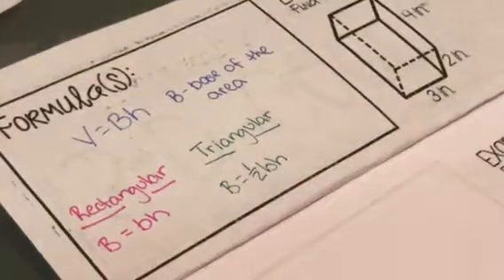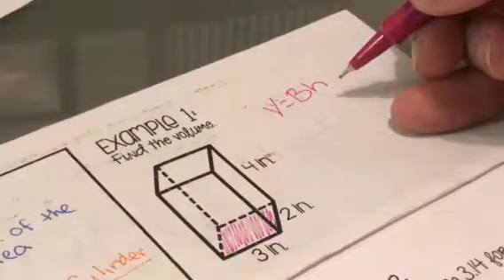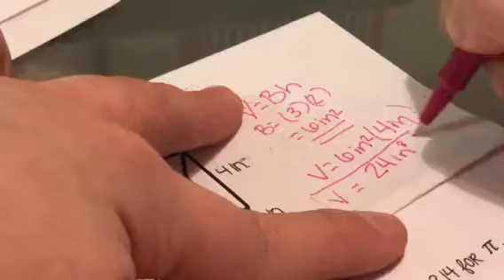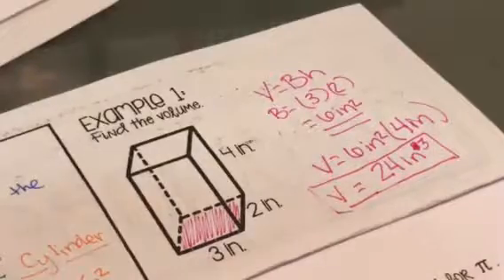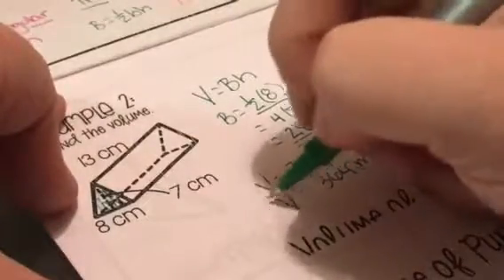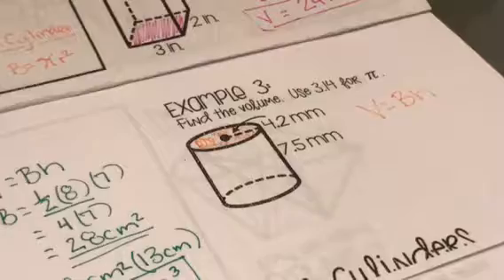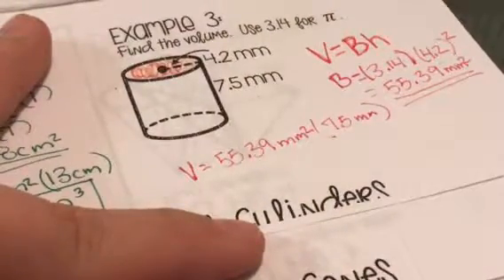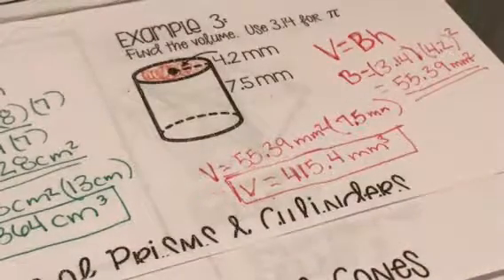12.4 and 12.5: Volumes of Prisms, Cylinders, Pyramids, and Cones (Part 1)